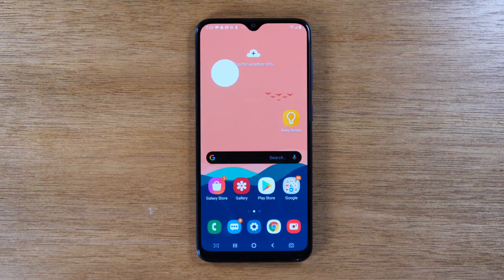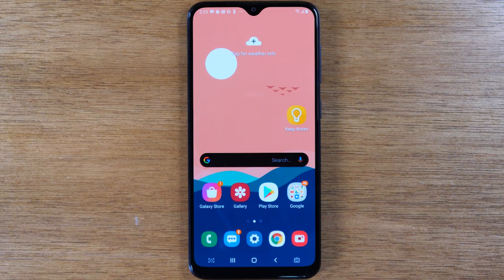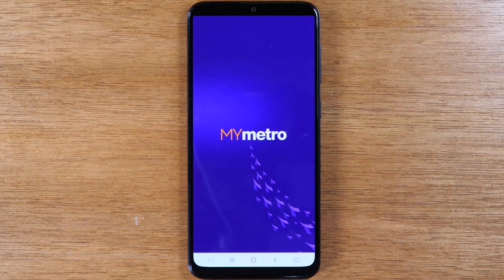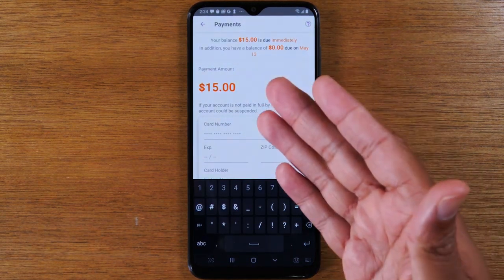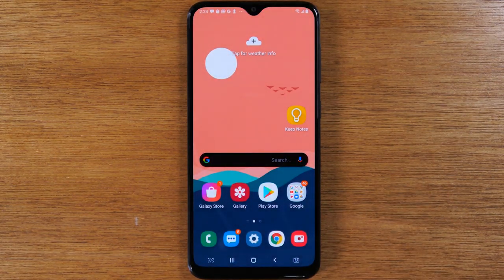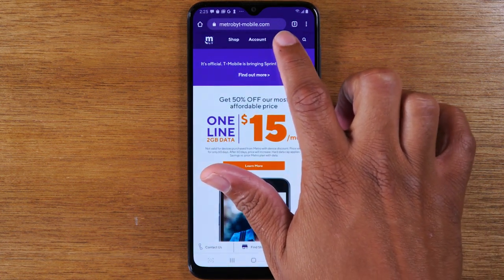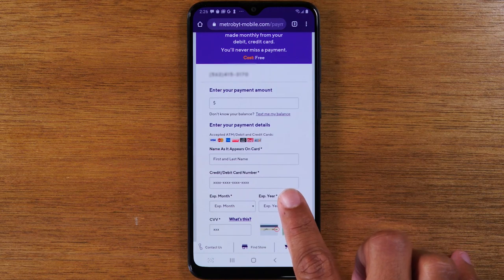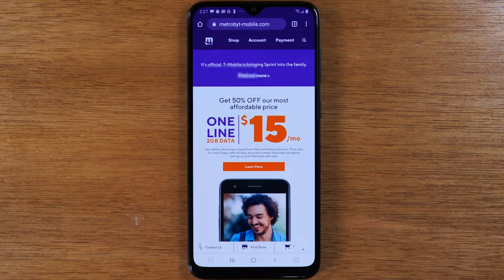How to Pay Your Metro Bill on Your Phone or Online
📱Plans starting at $15 a MONTH😳

This video is a quick tutorial on how to pay your metropcs bill on your phone with the MyMetro App or using the Metro by Tmobile website on your phone.

how to pay metro by tmobile bill on your phone
how to pay metropcs bill on your phone